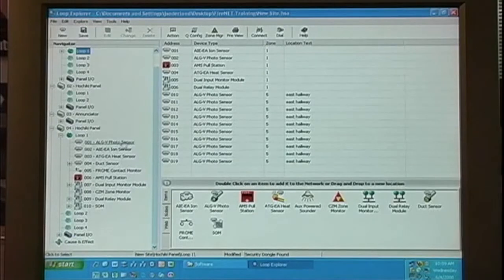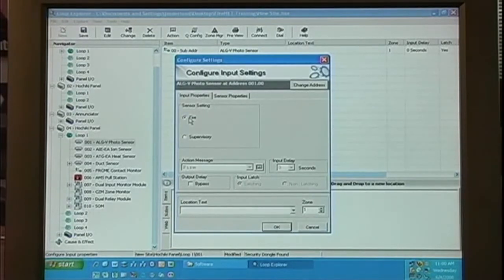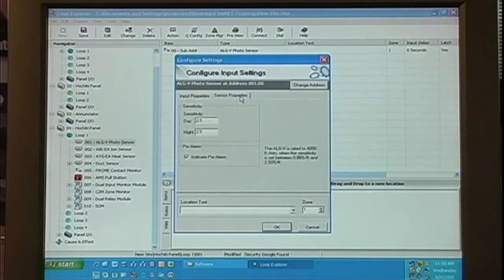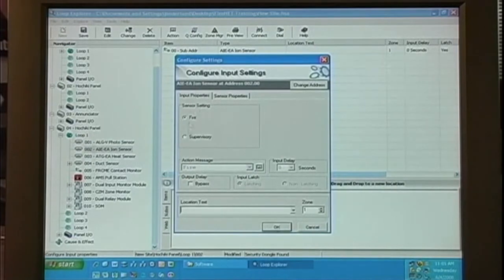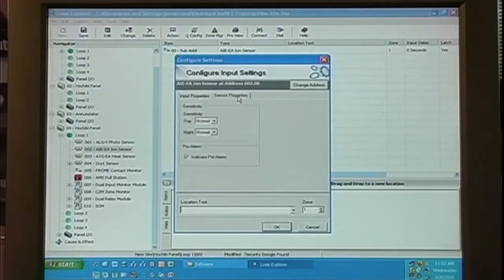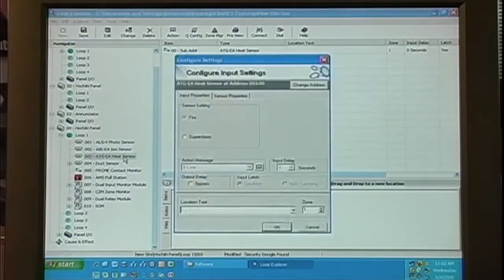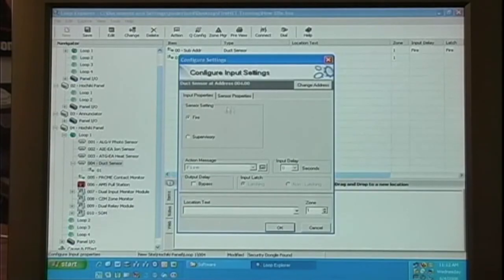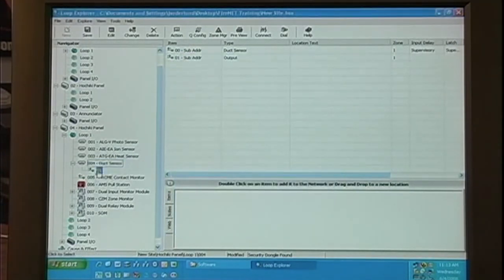Hochiki FireNET Loop Explorer Sensor Settings, FN Training 23